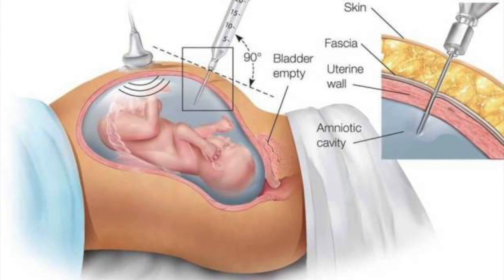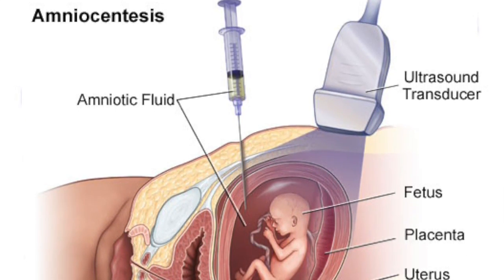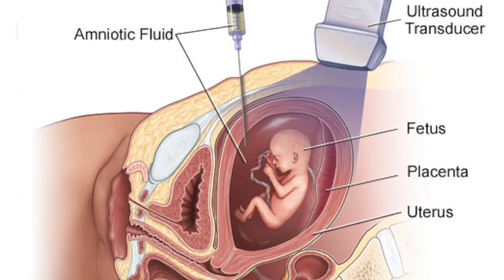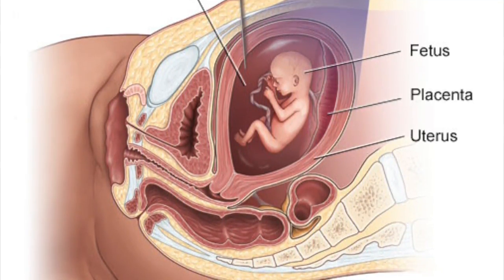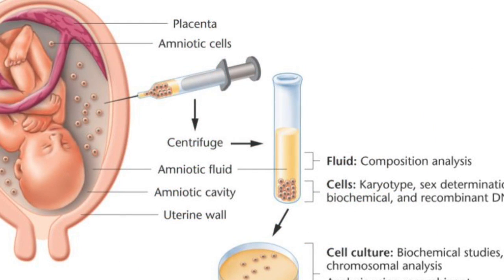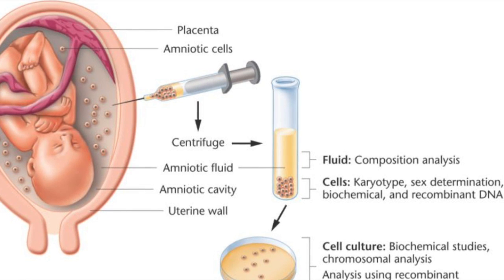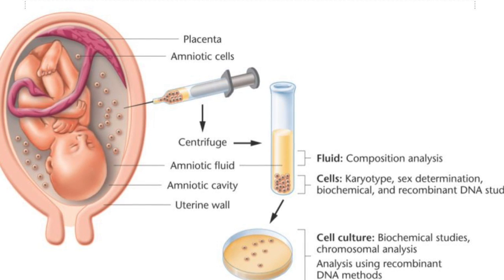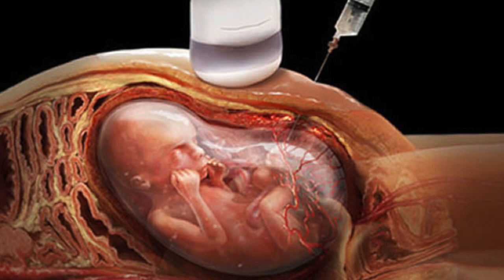Amniocentesis (Explained)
In this video you will learn about amniocentesis and should you do it or not ..

for further read the following ...

Amniocentesis is a prenatal test in which a small amount of amniotic fluid is removed from the sac surrounding the fetus for testing. The sample of amniotic fluid (less than one ounce) is removed through a fine needle inserted into the uterus through the abdomen, under ultrasound guidance. The fluid is then sent to a laboratory for analysis. Different tests can be performed on a sample of amniotic fluid, depending on the genetic risk and indication for the test.

A complete anatomical ultrasound will be done prior to amniocentesis. but amniocentesis is performed to look for certain types of birth defects, such as Down syndrome, a chromosomal abnormality.

Because amniocentesis presents a small risk for both the mother and her baby, the prenatal test is generally offered to women who have a significant risk for genetic diseases, including those who:

Have an abnormal ultrasound or abnormal lab screens
Have a family history of certain birth defects
Have previously had a child or pregnancy with a birth defect
Amniocentesis does not detect all birth defects, but it can be used to detect the following conditions if the parents have a significant genetic risk:

Down syndrome
Sickle cell disease
Cystic fibrosis
Muscular dystrophy
Tay-Sachs and similar diseases
Amniocentesis can  detect certain neural tube defects (diseases where the brain and spinal column don't develop properly), such as spina bifida and anencephaly.

Because ultrasound is performed at the time of amniocentesis, it may detect birth defects that are not detected by amniocentesis (such as cleft palate, cleft lip, club foot, or heart defects). There are some birth defects, however, that will not be detected by either amniocentesis or ultrasound.

If you are having an amniocentesis, you may ask to find out the baby's sex; amniocentesis is the most accurate way to determine the baby's gender before birth.

An amniocentesis can also be done during the third trimester of the pregnancy to determine if the baby's lungs are mature enough for delivery, or to evaluate the amniotic fluid for infection.

If you think You need to Go through this procedure its 94 % Safe...

And let us Know what would you like To Learn..